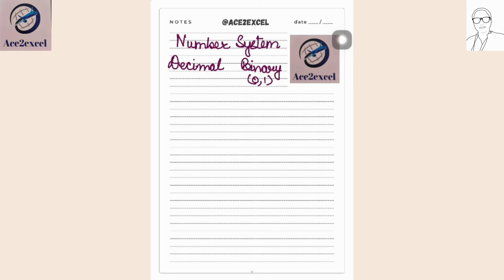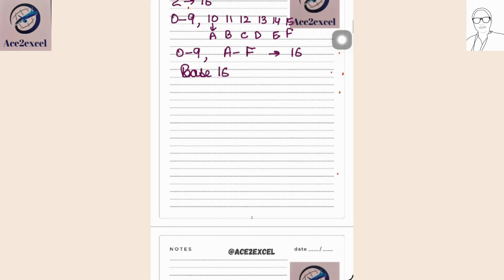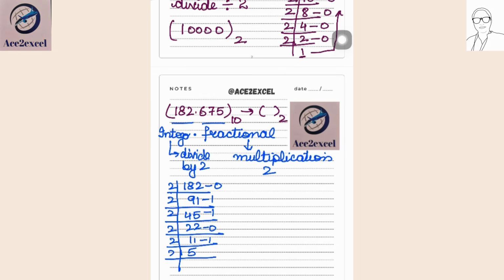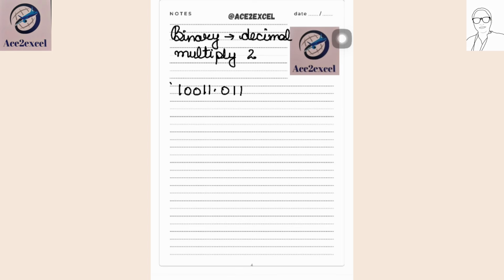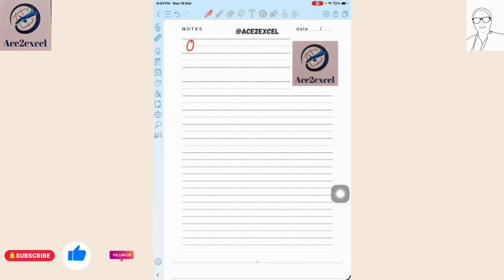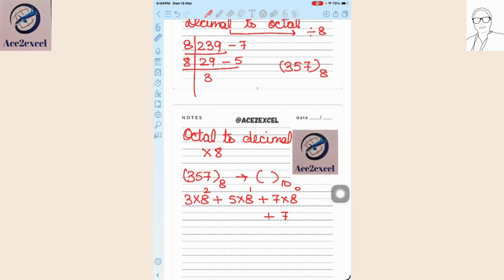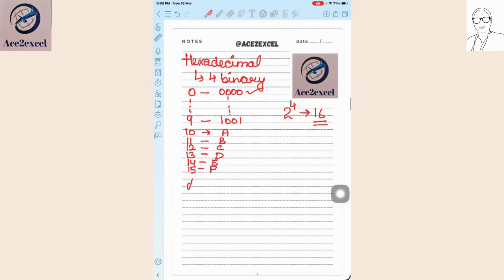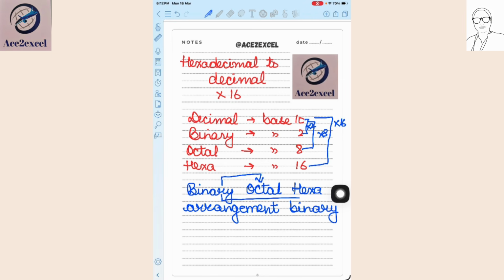Number System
In this video, I have explained  the Number System in a simple and easy way.
This video is specially made for students, beginners, and electronics learners  It is very useful for school students, teachers, project work, and practical exams, especially for those learning  for the first time.